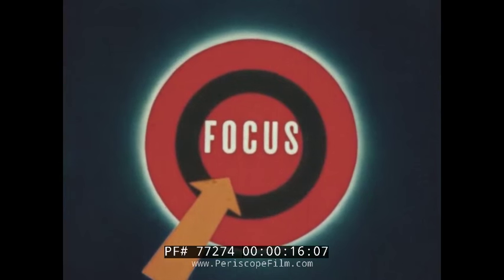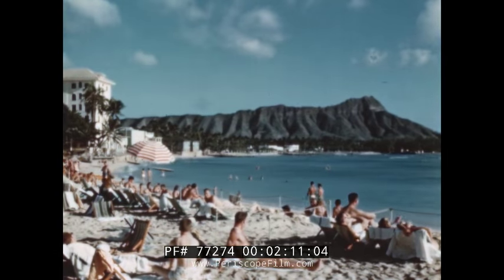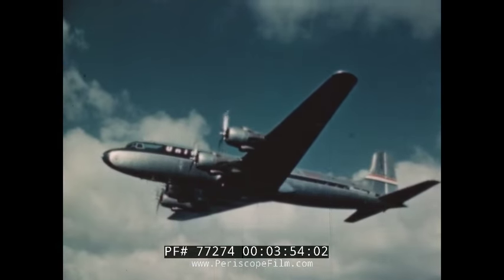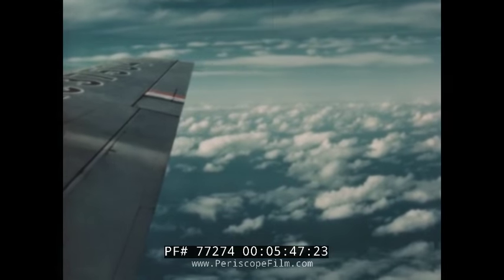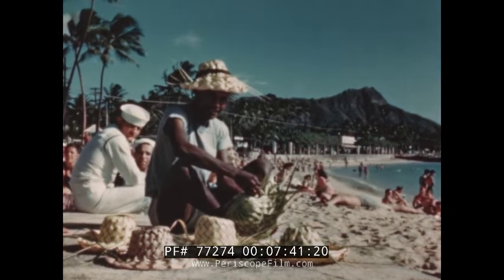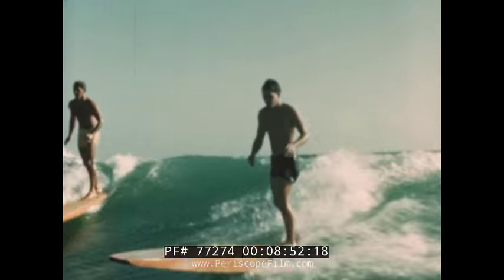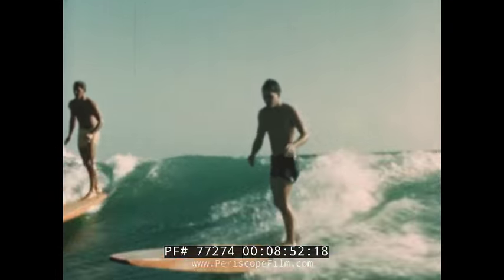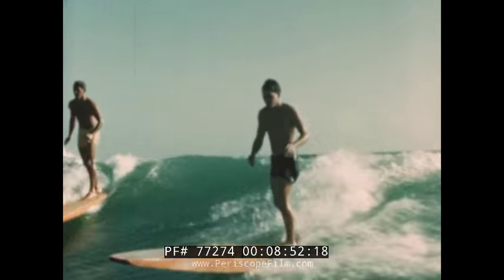1950 UNITED AIRLINES HAWAII TRAVELOGUE "HIGHWAY TO HAWAII" 77274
Made in 1950, Highway to Hawaii is a terrific travelogue presented by United Airlines.  After a detailed countdown and focusing leader, this film explores United Airlines' new main line airway to the Hawaiian Islands, with DC-6 Mainliners making regular trips. This film offers gorgeous vintage views of antiquated airliners flying over the Golden Gate Bridge on their way across the Pacific, and the high quality of service that now seems extinct.  We also see the old communications tools manned by operators and navigators. No computers, everything was done by radar, and at 18,000 feet.

First stop Honolulu, on Oahu Hawaii’s largest island. We can see various tourist activities and cultural items and songs for entertainment on Waikiki Beach. Of course, no film on Hawaiian beaches would be complete with surfers on large waves at Diamond Head (see 8:30- mark).

10:01 Beautiful native girl dances a traditional dance to traditional music.

Various tourists sites are explained and explored like the Upside Down Falls, and King Kamehameha’s victorious battle site. The lush green and agricultural villages of the other side of the island is also explored. Aloha week, which takes place in October is offered as an ideal time to visit the island so that visitors can take part in the traditional ceremonies of the ancient days. Luaus are with native food are offered and give visitors a taste of authenticity.

Foreigners attempting to eat with chopsticks and enjoying an informal evening on the porch. The racial blending of “non-Caucasians and intermarried brown faced children who are thoroughly American.”

The University of Hawaii is seen at the 16 minute mark.

16:50 The pineapple industry, a main Hawaiian export, is also explored. We see the harvesting and canning

18:00 We can see Pearl Harbor, the base and the U.S. Battleships

Travel between the islands on smaller United Airlines planes are also possible, and a cruise ship is seen departing to the mainland.  Hawaiian Airlines DC-3s are seen at the 19:15 mark.

20:00 We see Kauai, the island explored by Captain Cooke, where vistors can visit Hawaii’s Grand Canyon Waimea Canyon.

21:20 The industry of agriculture is more thoroughly explored here where we see sugar cane fields being processed.

22:00 Trip continues to Maui, The Valley Isle, a land of high mountains, much quieter than the other islands where every luxury is offered in a land of tropical beauty. There are games and private beaches and the 10, 000 foot summit of Haleakala, where people can visit the dorman volcano’s crater and it’s caves.

Hawaii, the Big Island, is biggest of all the islands. Where gardens of gorgeous flowers can be enjoyed by visitors, including a giant fern forest. (26:00) Tourists visit the Kilauea crater, known as the home of Madam Pele, the Hawaiian Fire Goddess, also known as Halemaumau. This is an active volcanic site with tons of geologic activity.  Kona Inn’s beauty is put on display as an inviting site for luxurious rela

27:10 Kona coffee, an industry owned and operated by Native Hawaiians, is showcased.

The rest of the film shows a culture where little has changed from the ancient practices while the natives let the white man worry about the troubled world while they enjoy their peace.

The End